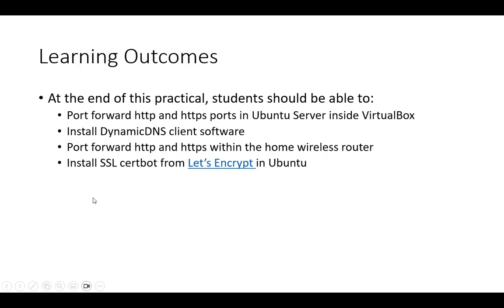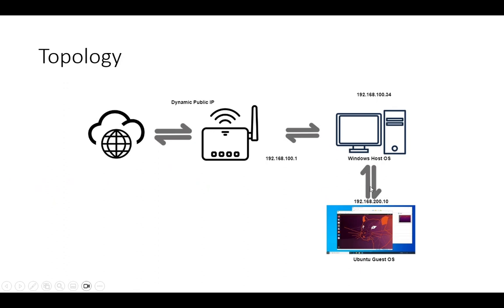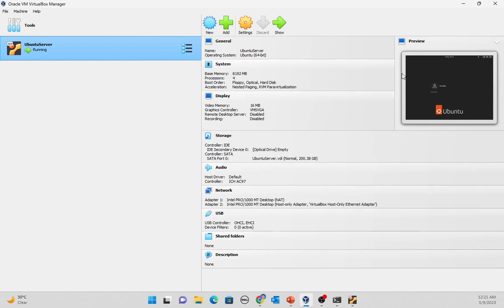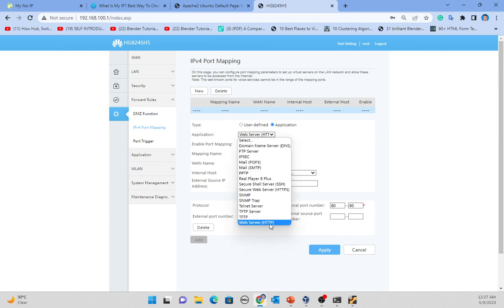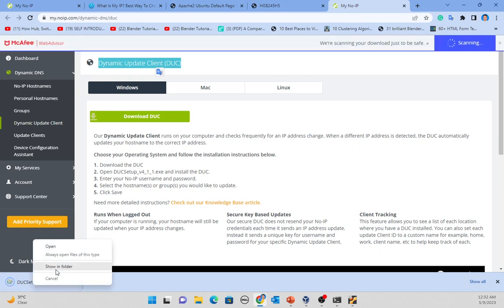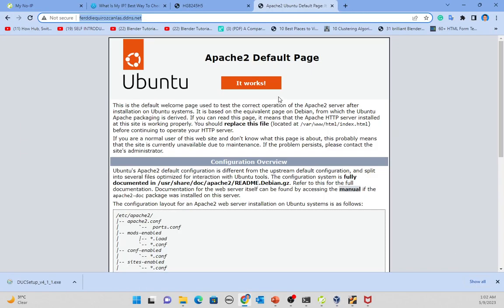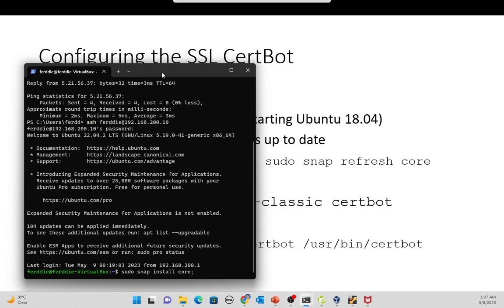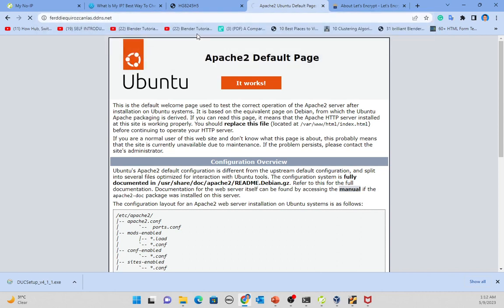Configuring HTTPS and SSL in Ubuntu